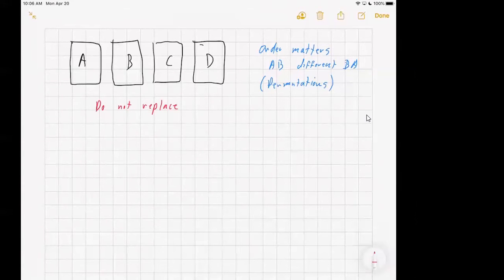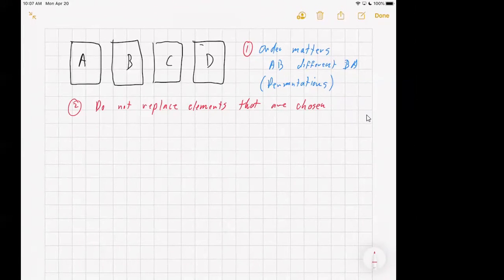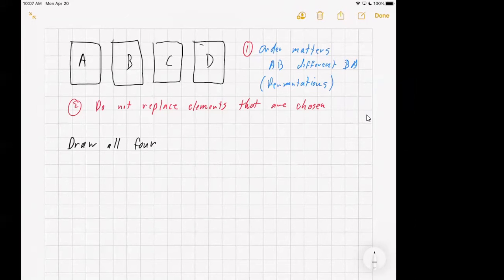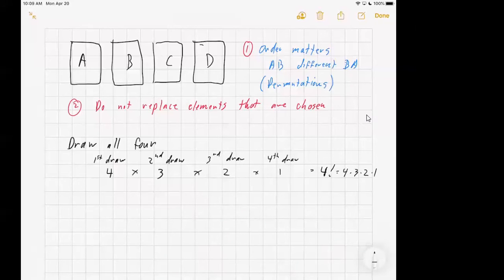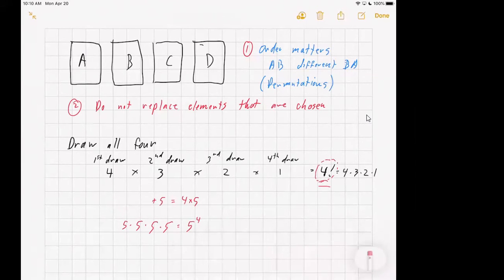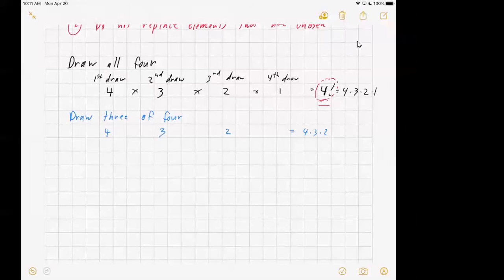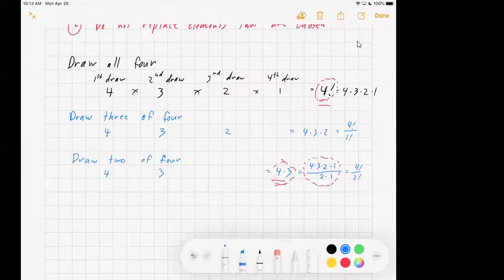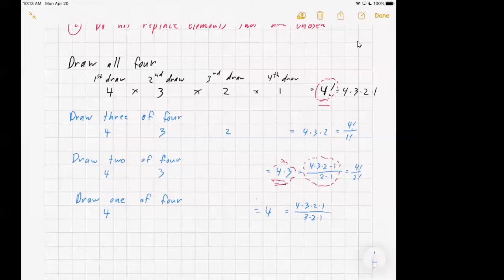Introduction to Permutations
Uses drawing cards from a deck to discuss how to count using permutations.